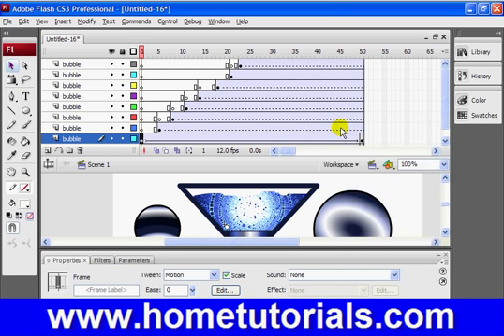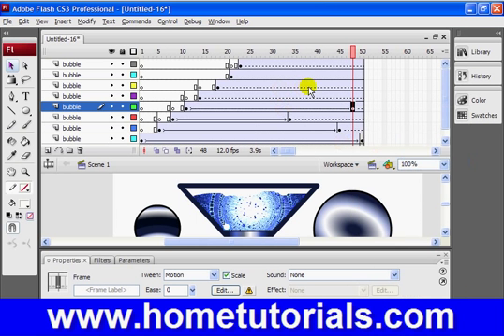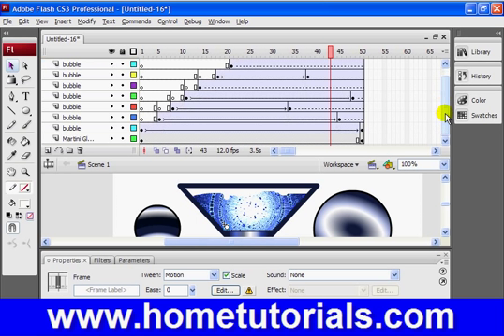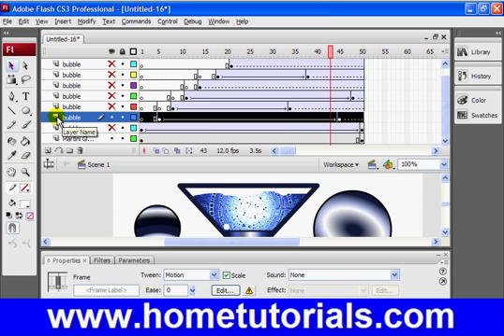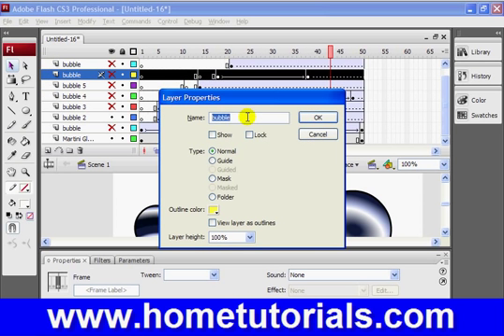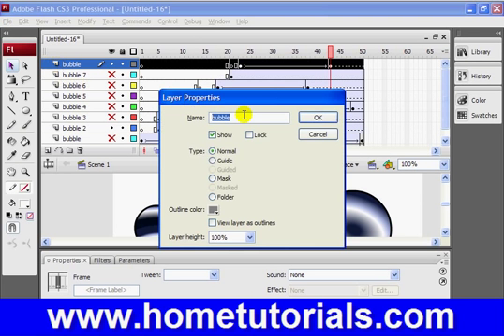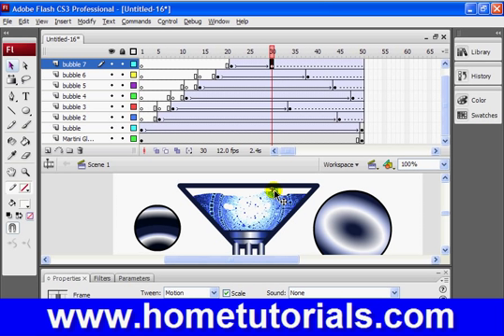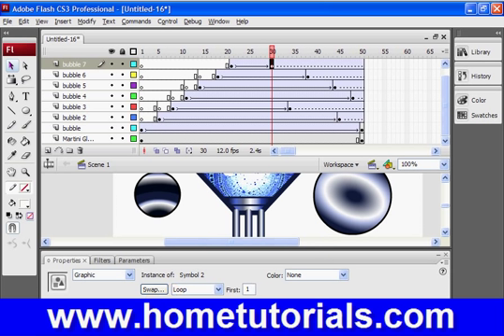Flash Lesson 11 Bubbles At Different Speeds